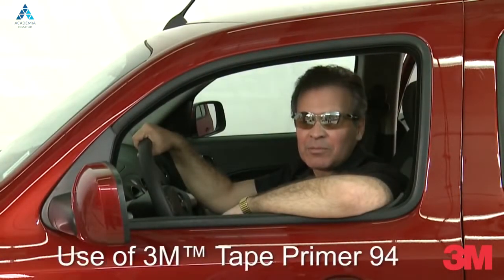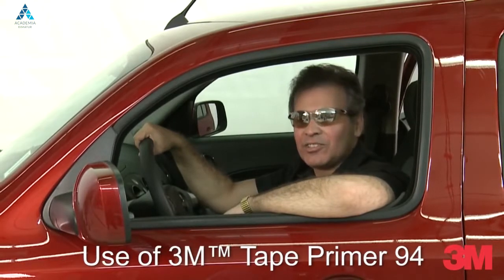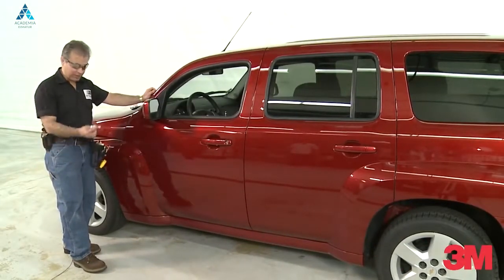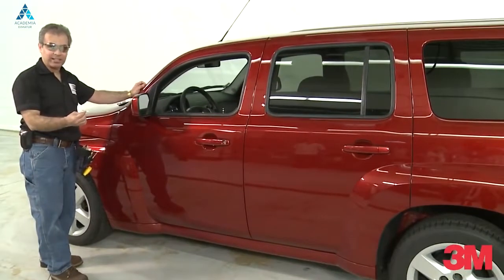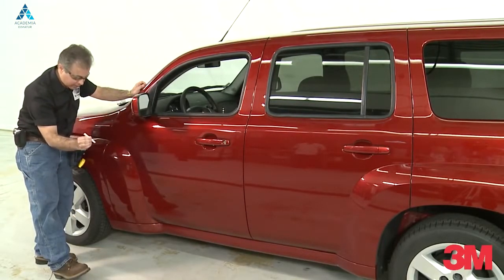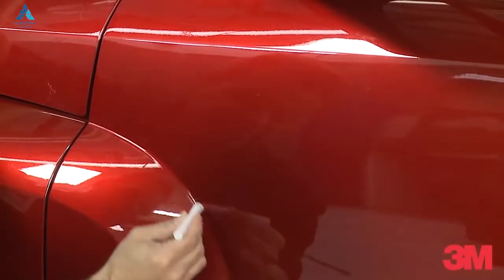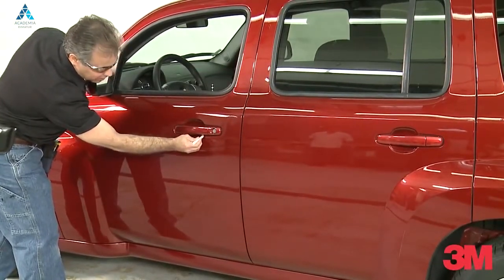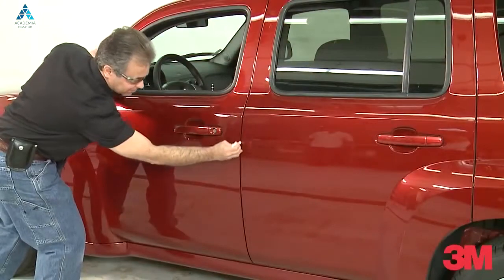Academia Dimatur – 3M – Aplicação do primário 94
Marcio do dep. de grafismos comerciais explica como é de fácil aplicação o primário 94, e assim evita problemas de descolagem da película da superfície.